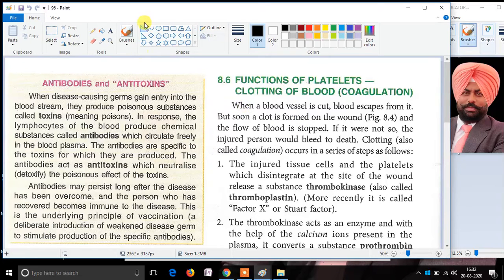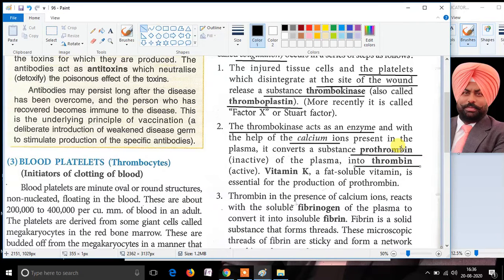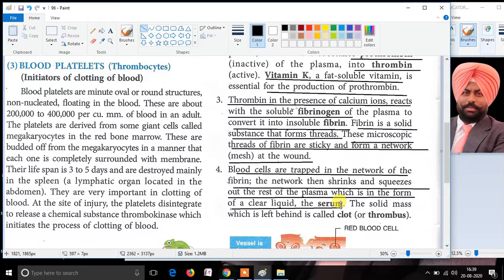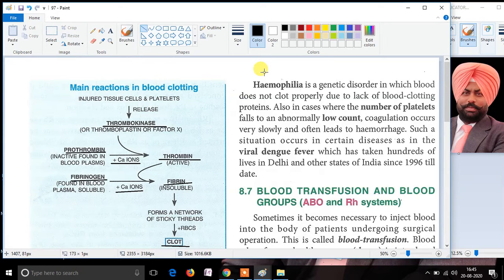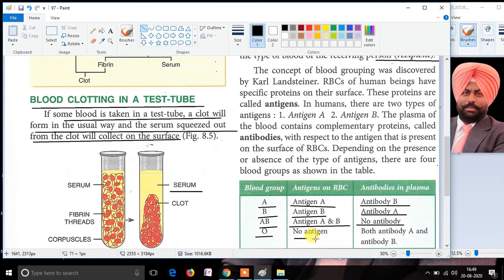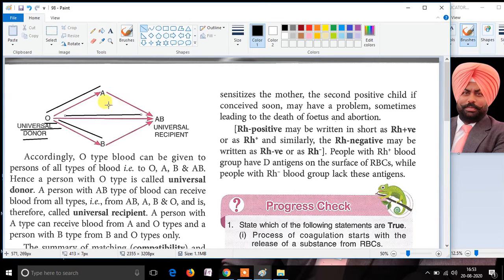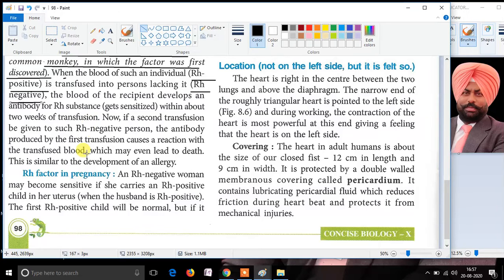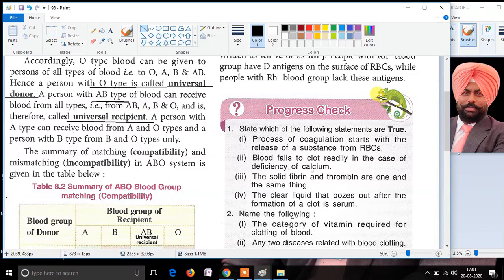CIRCULATORY SYSTEM PART 4 || MEET SINGH || CLASS 10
CIRCULATORY SYSTEM
Clotting of blood, Coagulation
Blood groups A, B, AB, O system of blood, Rh factor